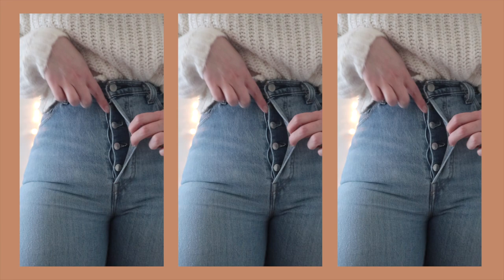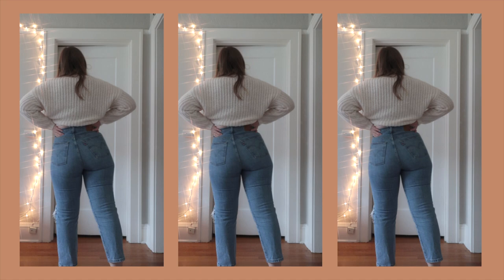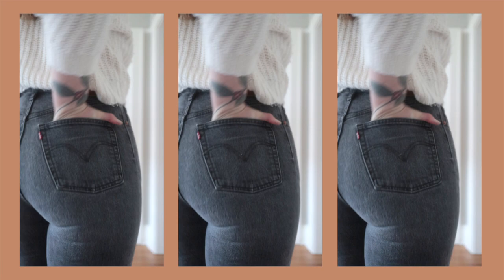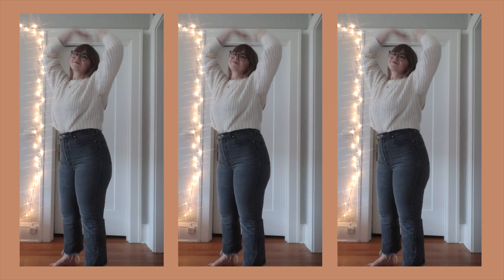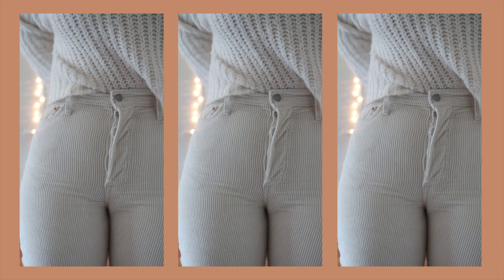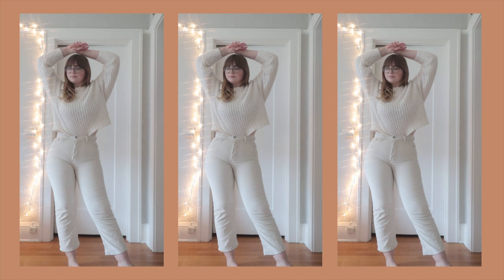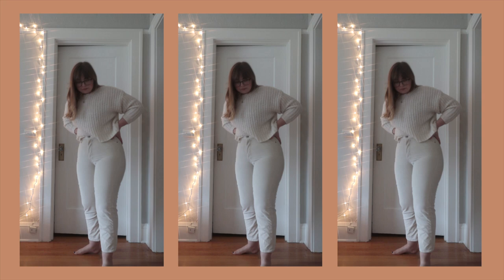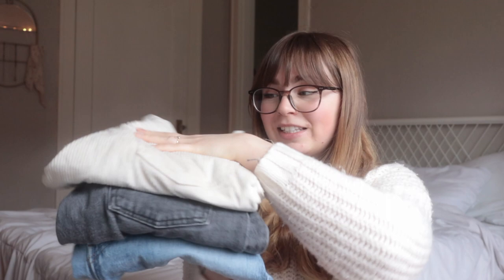THE JEANS EVERY CURVY GIRL NEEDS TO TRY ON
These jeans are the holy grail of flattering, high quality jeans. I really thought I couldnt wear Levis or other stiff denim due to my body type until I tried these on. All of the jeans in this video are size 29 with a length of 27. I realize that I am raving about these to the point that it seems sponsored, but its not. I wish.
Also how many times did you hear my cat meowing in the background?? Ha. Love it.